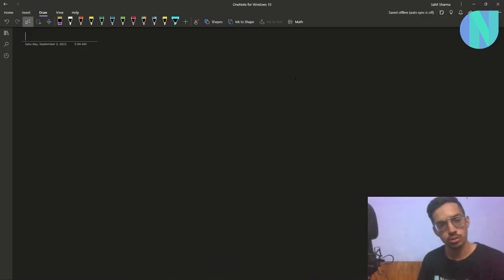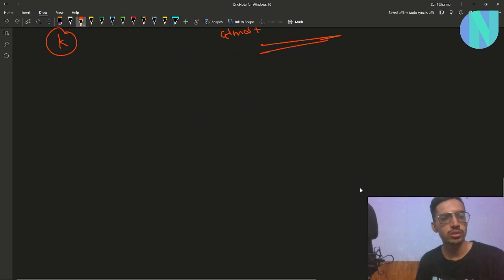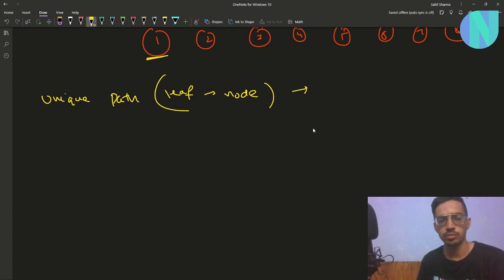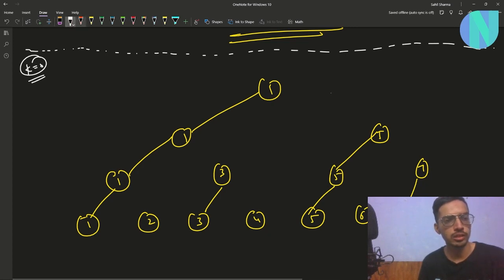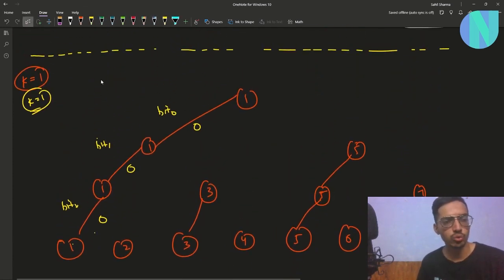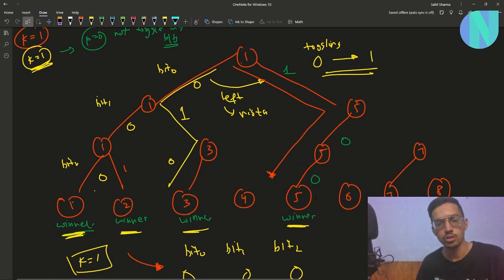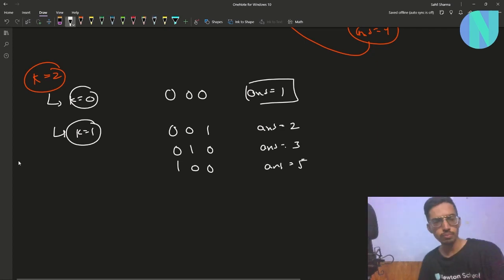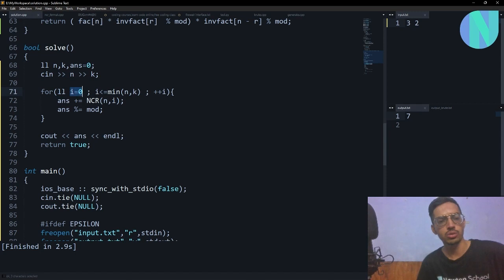Madoka and Corruption Scheme || Codeforces Round 818 Div2 Problem D